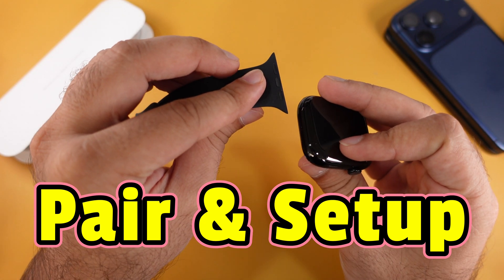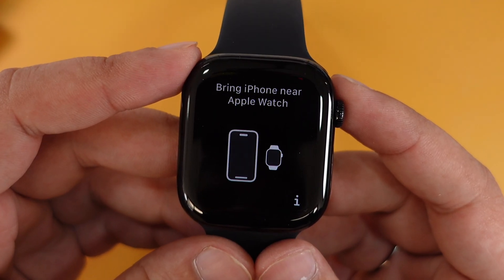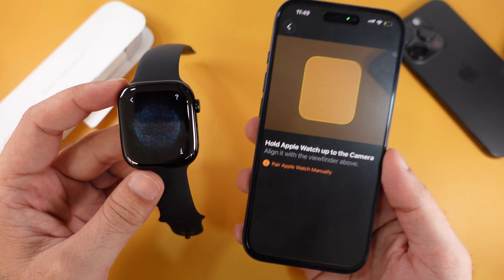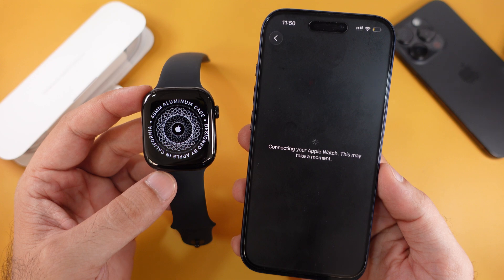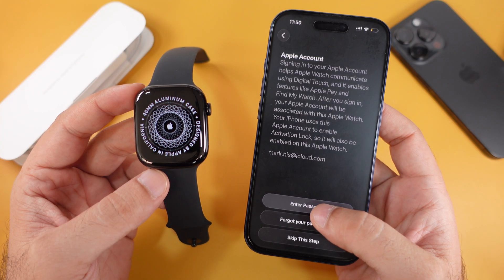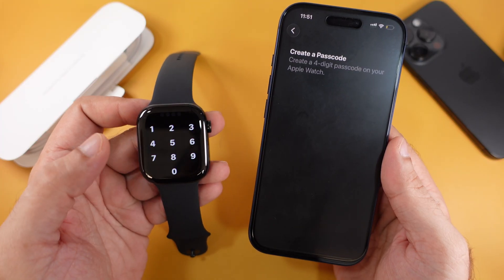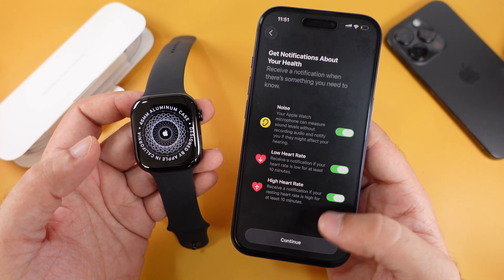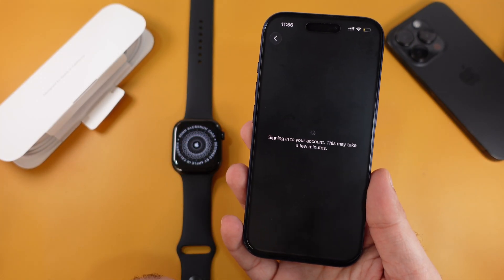How to Pair & Set Up Apple Watch 11 with iPhone in 2026 – Step-by-Step Guide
Learn how to pair and set up your brand-new Apple Watch Series 11 with your iPhone in just a few minutes! In this step-by-step guide, I’ll walk you through everything from turning on your Apple Watch, pairing it using your iPhone camera, to setting up features like passcode, health data, and route tracking.

00:00 intro
00:08 Turn on Apple Watch
00:31 Setup Apple Watch
02:35 Use Apple Watch

This works for all iPhone models running iOS 26 or later. Whether you’re new to Apple Watch or upgrading from an older model, this setup guide will help you get started fast.

Watch till the end for extra setup tips and common pairing issues!

Set Up Apple Watch Series 11. First of all, set up the Apple Watch band and make it ready to wear on your wrist.

To turn on the Apple Watch, press and hold the side button until you see the Apple logo appear on the screen. If the Apple logo doesn’t show up, charge it for 15 to 30 minutes; the battery might be too low or completely dead.

Now, wait for the message to appear—bring your iPhone near the Apple Watch screen, keep your iPhone unlocked, and hold it close. You’ll see the setup popup appear on your iPhone screen.

Continue with the option and allow Apple Watch notifications on your iPhone. Select “Allow” from the confirmation popup.

Select the option “Set Up for Myself” or “Set Up for a Family Member.” If it’s for you, choose the first option.

Hold your Apple Watch in front of the camera viewport until you see a green border appear around the camera screen on your iPhone.

Once the Apple Watch is paired, start setting it up.

Select your wrist preference for your Apple Watch. I’m wearing it on the left wrist, so I’ll continue with that.

Wait on the screen that says “Connecting your Apple Watch.” This might take a minute.

Before that, make sure your iPhone is updated to the latest iOS version. My iPhone 17 Pro is running iOS 26.1.

I’m going back to the setup screen in the Watch app. This process may take a little more time, so keep your Apple Watch close, and make sure your iPhone is connected to stable Wi-Fi or a mobile network.

Follow the on-screen instructions and turn off optional settings like “Share with Apple.” Then, create a new passcode for your Apple Watch and tap “Create a Passcode.”

Enter the four-digit lock screen passcode on your Apple Watch twice.

Enable Location Services to use tracking features and Find My accurately.

Continue with the default text size and verify your personalized health data. One more important setting—enable route tracking to let your Apple Watch record your workout routes.

Next, set up sleep tracking or skip it for now.

Once the setup is complete, wait while your Apple Watch verifies the account. This might take one or two minutes. Don’t skip or exit—just hold on the screen.

Here’s the final screen: “Welcome to Apple Watch.” Your Apple Watch is now ready to use.

How to Pair & Set Up Apple Watch 11 to iPhone,
Apple Watch Series 11 setup,
pair Apple Watch 11 with iPhone 17,
pair Apple Watch 11 with iPhone 17 Pro,
pair Apple Watch 11 with iPhone 17 Pro Max,